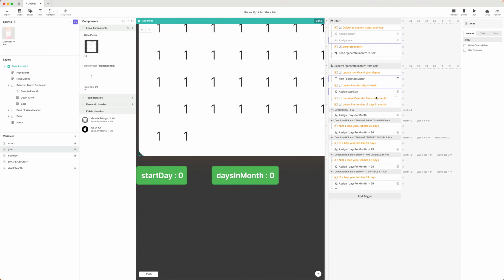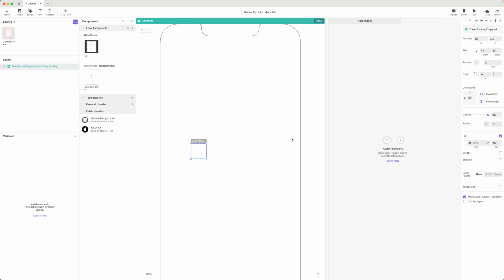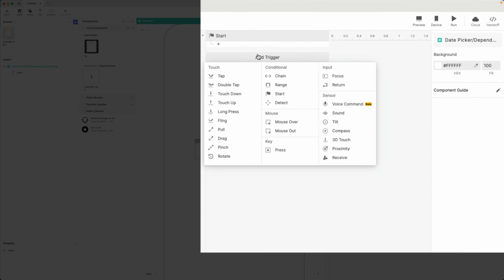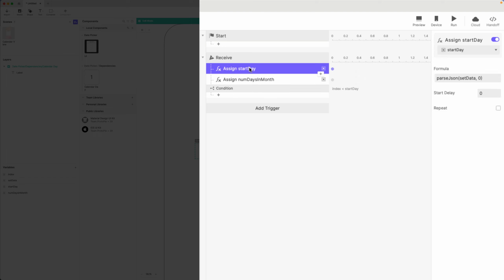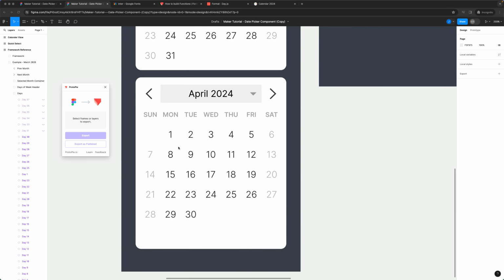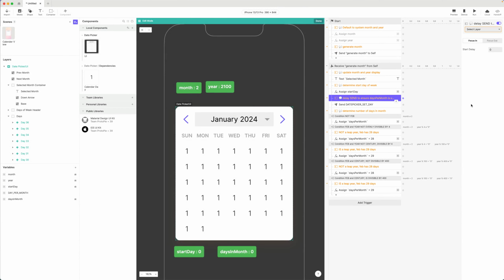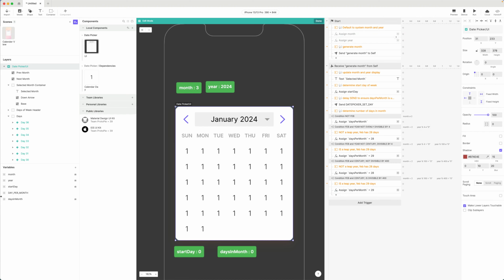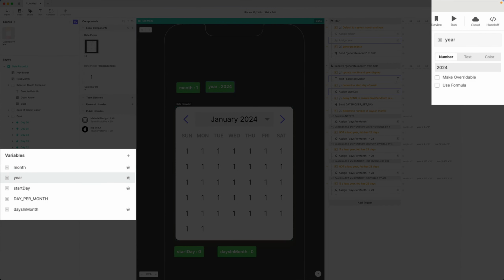Rapid Prototyping Kit | #3 Date Picker ProtoPie Tutorial - Month Generation Part 2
Our new and extensive "Rapid Prototyping" tutorials will help you become an interaction design artisan. In this first series, we'll teach you how to create a reusable date picker component in ProtoPie.

This part continues to cover how to generate months using components. You'll also learn how to:
- Establish a send and receive messaging system,
- Handle component ordering,
- Update labels dynamically,
- Efficiently manage calendar days,
- And style weekend days differently

🥧 .pie will be shared in later videos